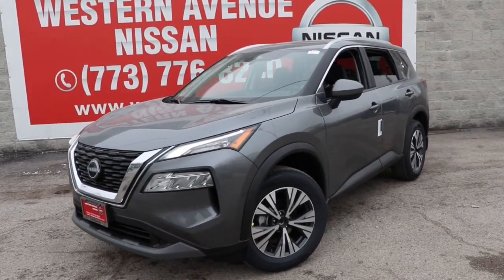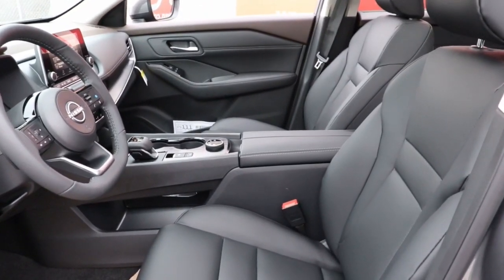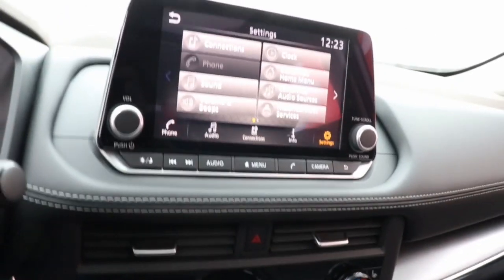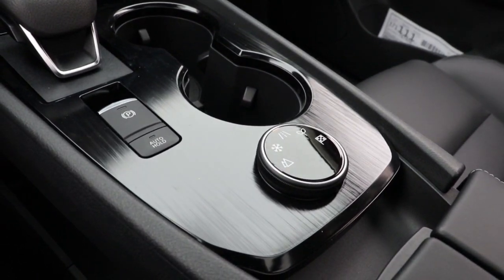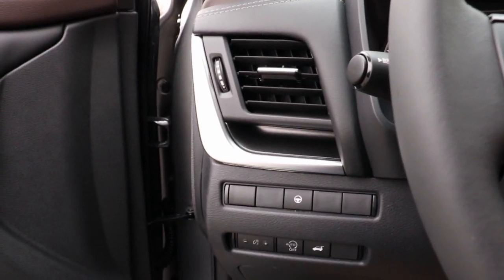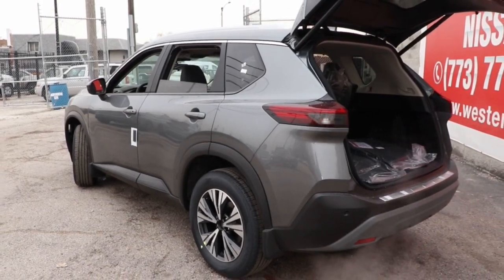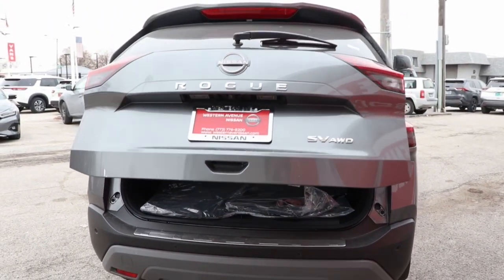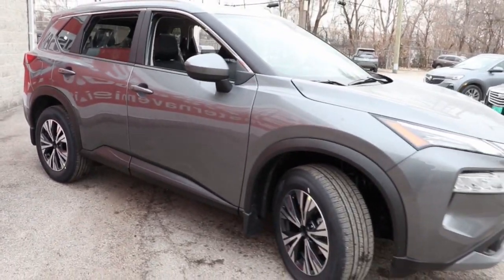2023 Nissan Rogue Chicago, Matteson, Oak Lawn, Orland Park, Countryside IL 230162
Gun Metallic [LISTING TYPE] 2023 Nissan Rogue SV available in Chicago, Illinois at Western Ave Nissan. Servicing the Matteson, Oak Lawn, Orland Park, Countryside IL area.

Gun Metallic 2023 Nissan Rogue SV AWD CVT with Xtronic 1.5L I3 Turbocharged DOHC 12V LEV3-ULEV50 201hp AWD.brbrNissan-- Innovation That Excites !! Building Great Vehicles with many options like Nissan Intelligent Key with Push Button Ignition, Remote Engine Start System with Intelligent Climate Control ,Hybrid system,Intelligent All-Wheel Drive,Intelligent Trace Control, Intelligent Engine Braking,Intelligent Cruise Control LED headlights,LED taillights,Intelligent Auto Headlights, Motion Activated Liftgate,Advanced Drive-Assist Display,Apple CarPlay,Android Auto, NissanConnect Services powered by SiriusXM ** Siri Eyes Free Hands-free Text Messaging Assistant * Bluetooth Hands-free Phone System, Leather-appointed seats, Quick Comfort heated front seats, Bose, Bluetooth streaming, SiriueXM, USB Ports and Aux in Jack, Blind Spot Warning Power Panoramic Moonroof. Nissan Navigation System, Intelligent Around View Monitor, Rear Cross Traffic Alert... ***All Prices plus TTD and Destination must qualify for incentives. ***Vehicle equipment may vary from Description! Recent Arrival! 28/35 City/Highway MPGbrbrbrWe Are Your Chicago, IL New and Certified Pre-owned Nissan Dealership near Berwyn, Burbank, Calumet City, Cicero, Elmhurst, Evanston, Franklin Park, La Grange, Matteson, Melrose Park, Morton Grove, Northbrook, Oak Lawn, Oak Park, Orland Park, Tinley Park. Are you wondering, where is Western Ave Nissan or what is the closest Nissan dealer near me? Western Ave Nissan is located at 7410 South Western Ave, Chicago, IL 60636. You can call our Sales Department at , Service Department at , or our Parts Department at . Although Western Ave Nissan in Chicago, Illinois is not open 24 hours a day, seven days a week  our website is always open. On our website, you can research and view photos of the new Nissan models such as the 370Z, Altima, Armada, Frontier, GT-R, LEAF, Maxima, Murano, NV Cargo, NV Passenger, NV200, Pathfinder, Rogue, Rogue Sport, Sentra, Titan, Titan XD, Versa or Versa Note that you would like to purchase or lease. You can also search our entire inventory of new and used vehicles, value your trade-in, and visit our Meet the Staff page to familiarize yourself with our staff who are committed to making your visit to Western Ave Nissan a great experience every time.